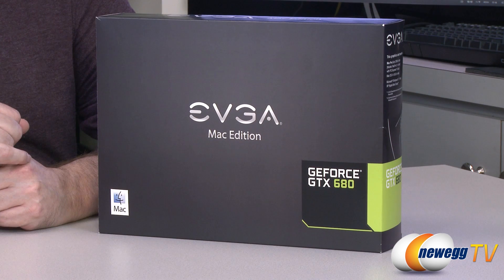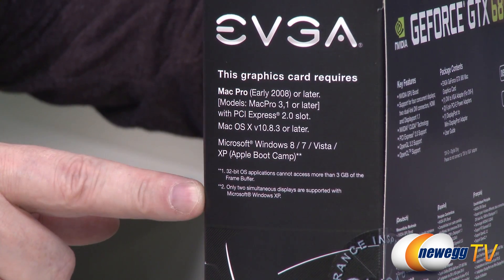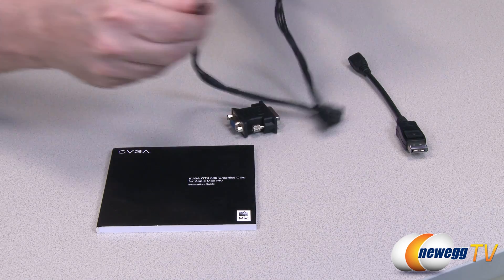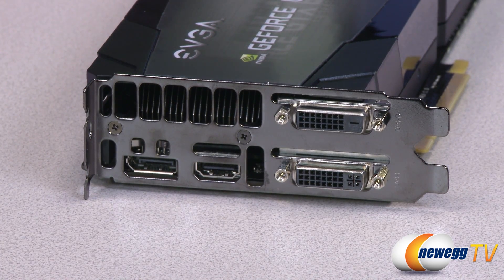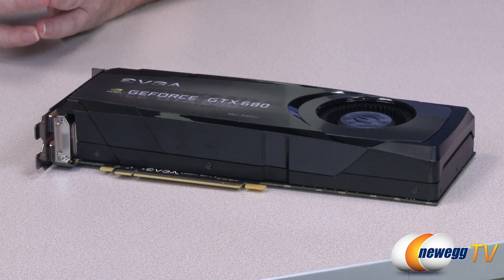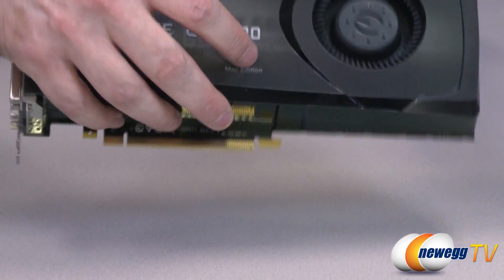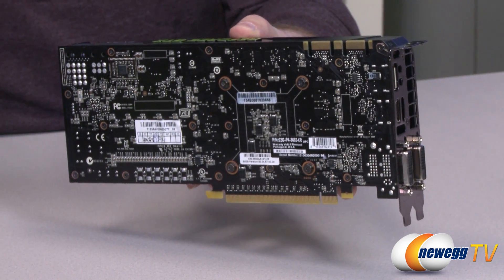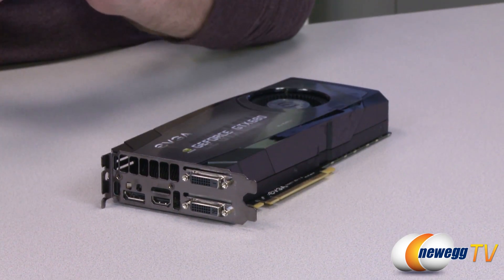Newegg TV: EVGA GeForce GTX 680 MAC 2GB Video Card Overview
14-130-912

Powered by the fastest and most power efficient GPU ever built by NVIDIA, the EVGA GeForce GTX 680 graphics card changes your game with unprecedented performance and features. This card is based on 28nm Kepler architecture and built around 1536 CUDA Cores with 2GB/256-bit GDDR5 memory, producing reality-redefining power and bringing smooth, seamless, true-to-life gaming like you have never experienced before. GPU Boost dynamically boosts clock speed for extra performance. More than speed, this card packs support for all the premium GTX gaming technologies such as NVIDIA Surround, 3D Vision, PhysX and SLI. With these features and more, the EVGA GeForce GTX 680 gives you more than one way to elevate your experience.
EVGA 02G-P4-3682-KR GeForce GTX 680 MAC 2GB 256-bit GDDR5 PCI Express 2.0 Video Card

- Credits -
Presenter: Elric
Producer: Lam
Camera: Kyle
Post-Production: Kyle